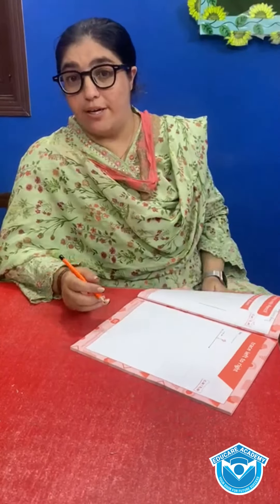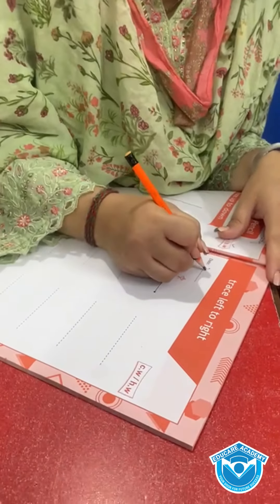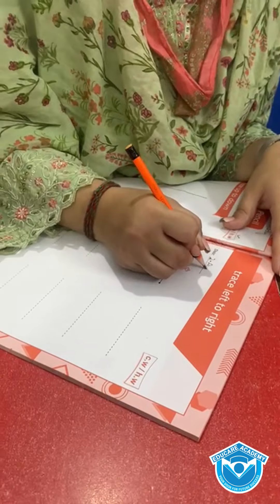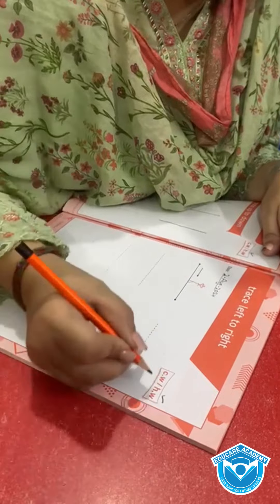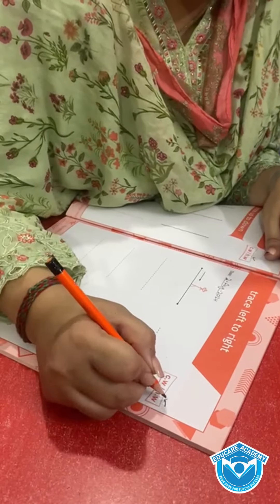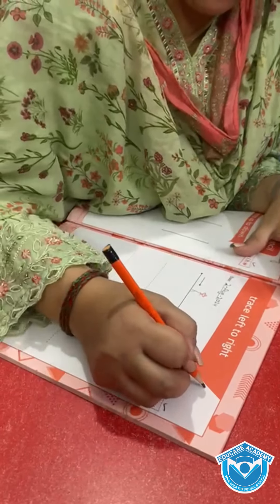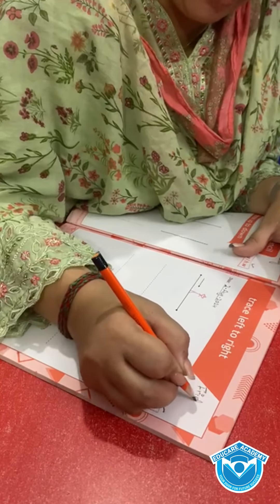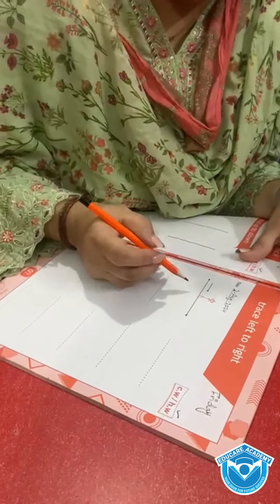💻🔢 Nursery Mathematics Online Session! Join us for fun and interactive learning. 🌟🧮